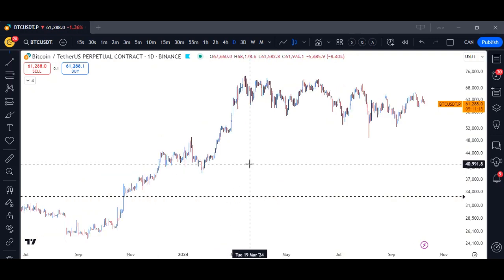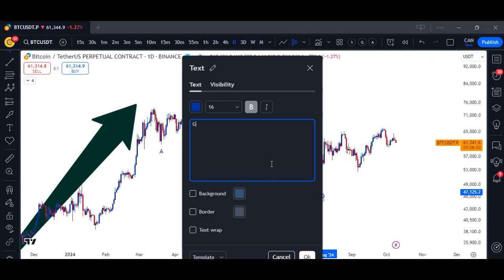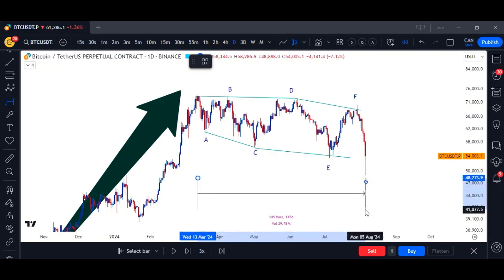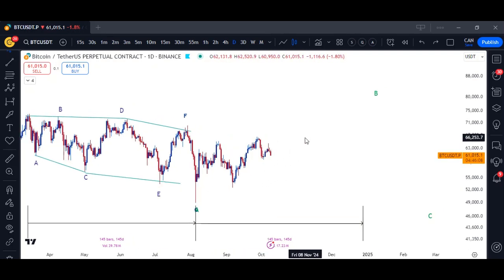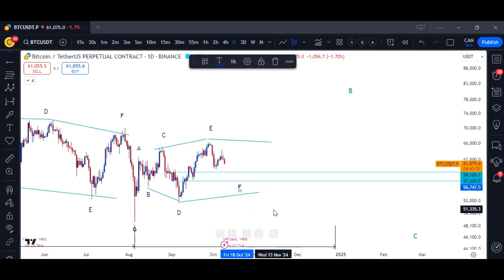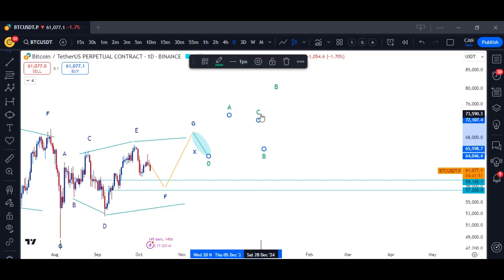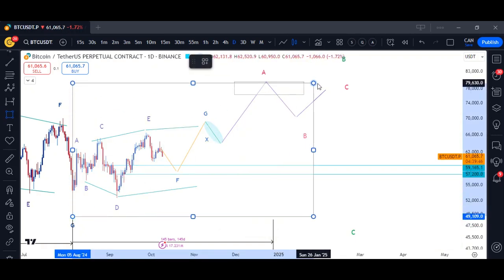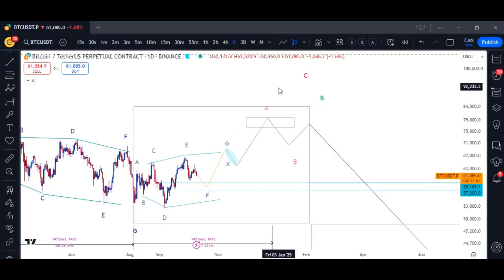🚀 Bitcoin's NEXT ALL-TIME HIGH? Bull Run or Retail Trap? 🤔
Is Bitcoin about to hit a new All-Time High? 📈 Or are we looking at a classic retail trap? 😨 In this NEO WAVE ANALYSIS, I break down the latest BTC price action and what it could mean for the future of the market. Will we see a massive bull run soon, or is this just a setup to catch retail traders off guard? 🐂🐻

👉 Watch now to get all the insights and prepare yourself for what’s coming! 🔔